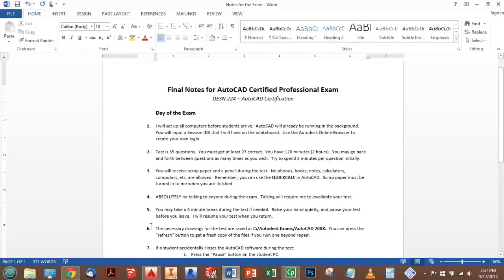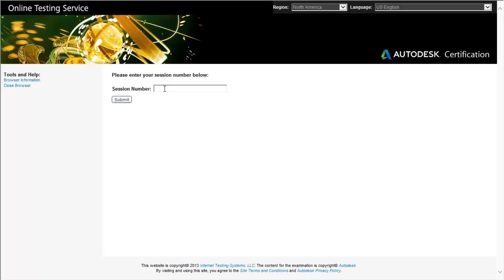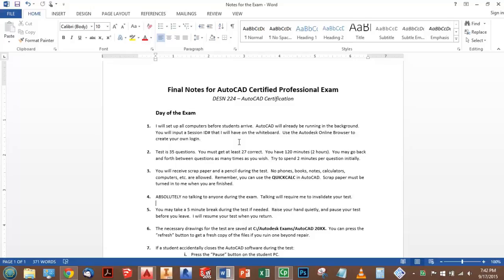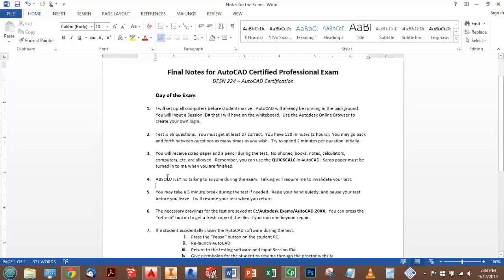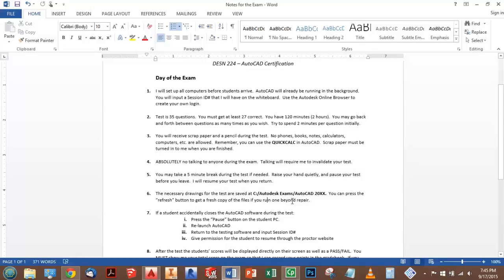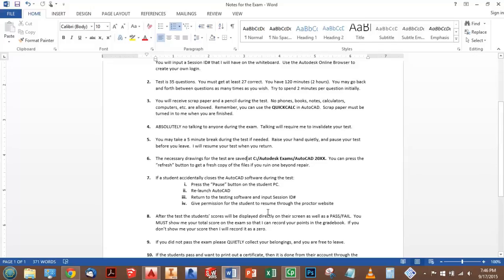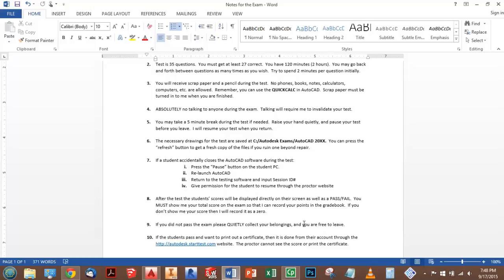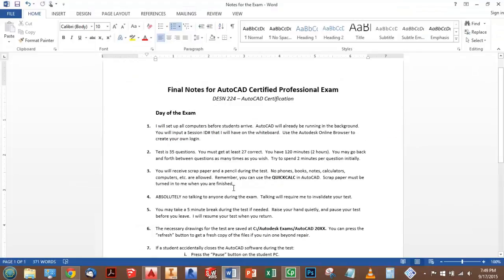Final Notes to Prepare for the AutoCAD Certified Professional Exam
This video covers some final thoughts and necessary information to prepare you for taking the AutoCAD Certified Professional Exam.  It covers the procedures we will use on test day, as well as what to expect during the actual exam.